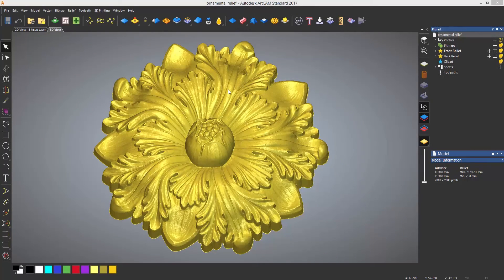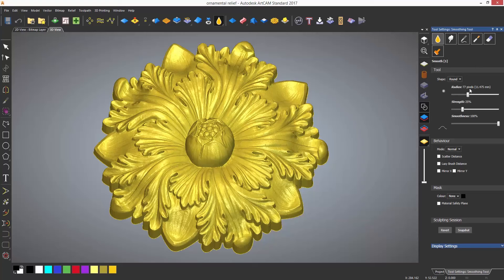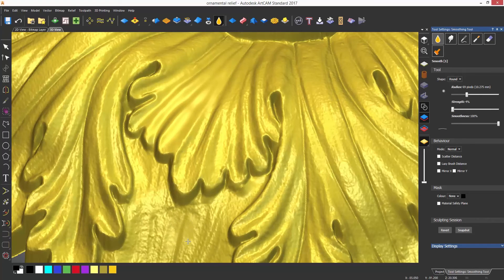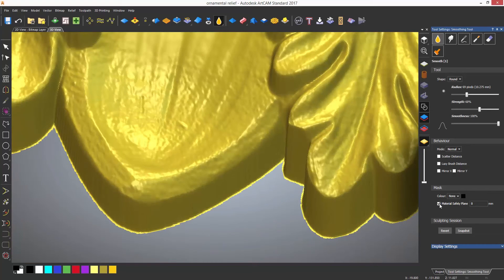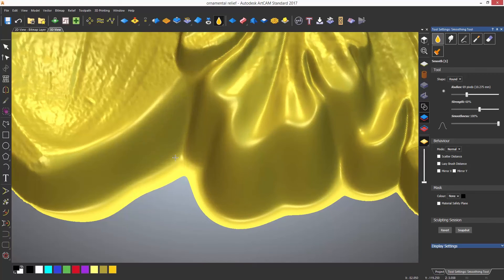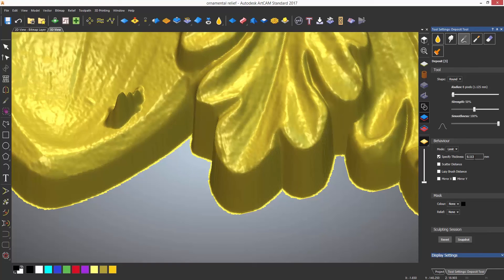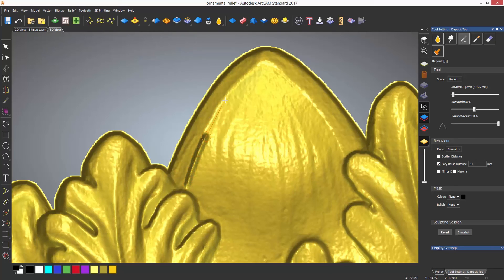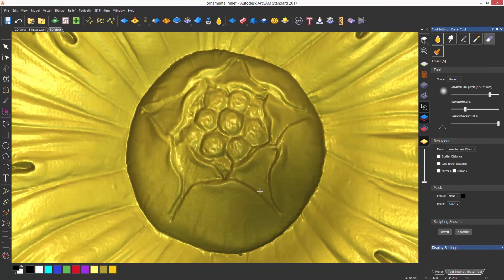ArtCAM Standard Tutorials - 5.1 Sculpting Overview